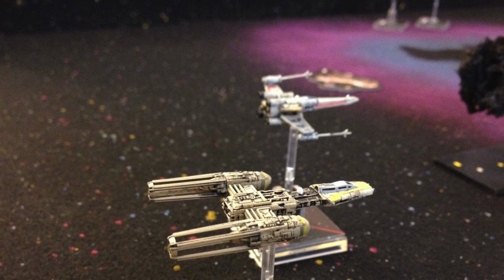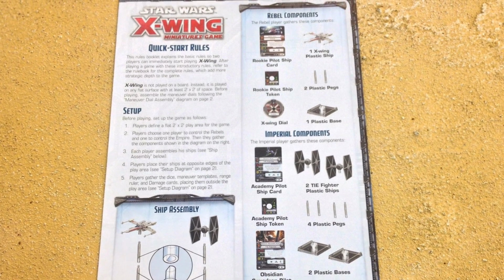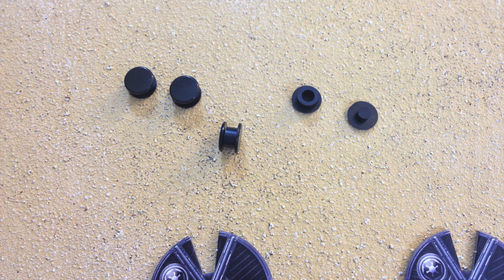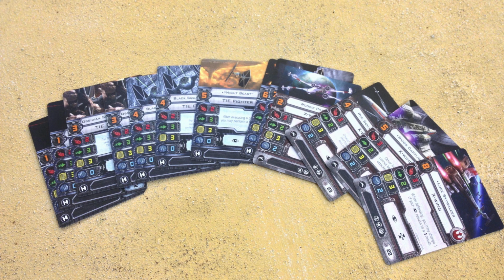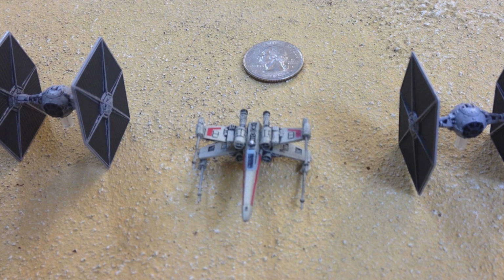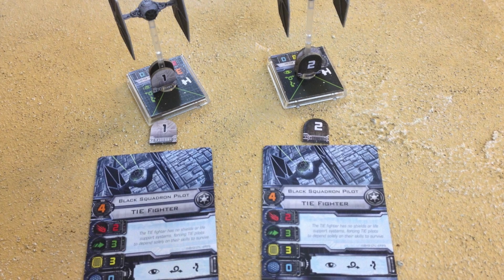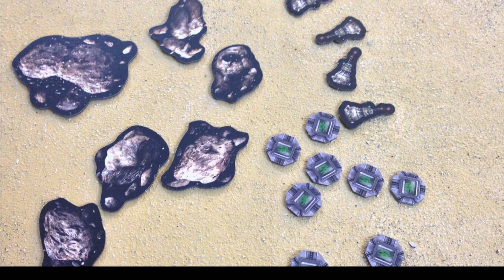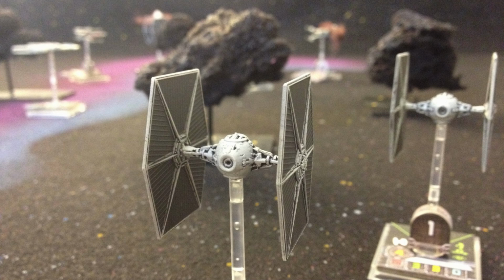Star Wars: X-Wing Unboxing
Unboxing the new board game by Fantasy Flight Games.  To view the excellent video tutorial by FFG,